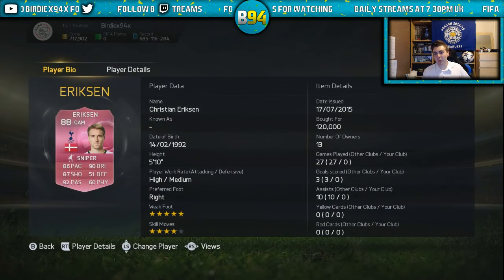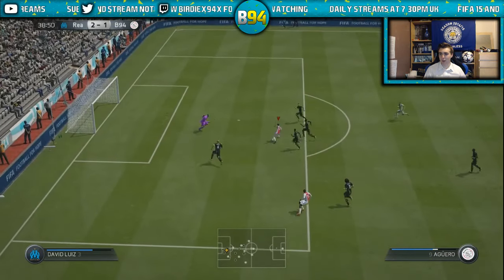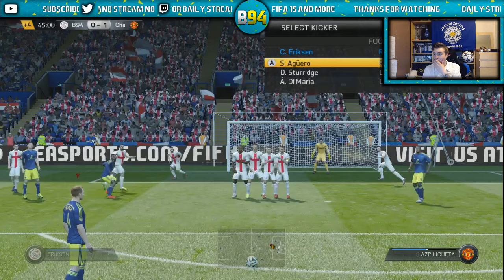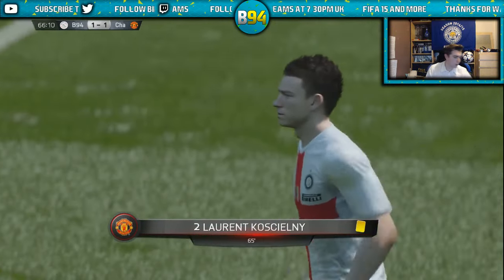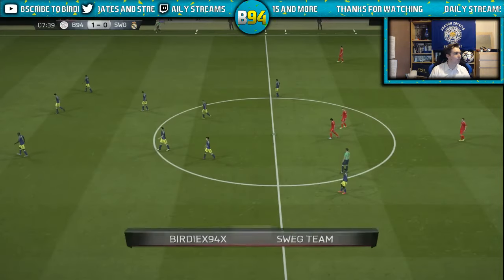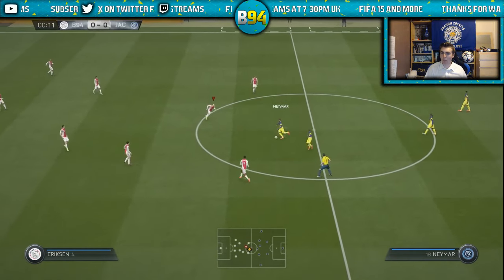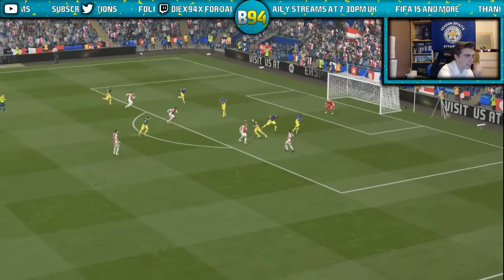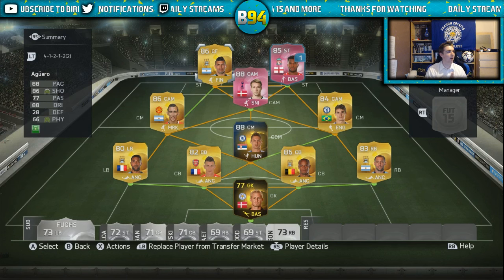Pink Eriksen Squad Builder Livestream - FIFA 15